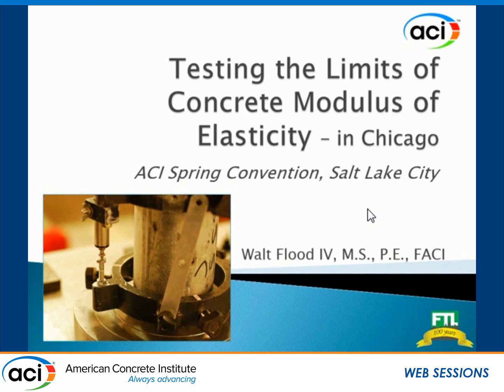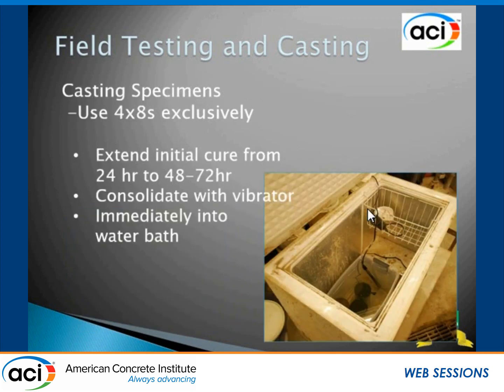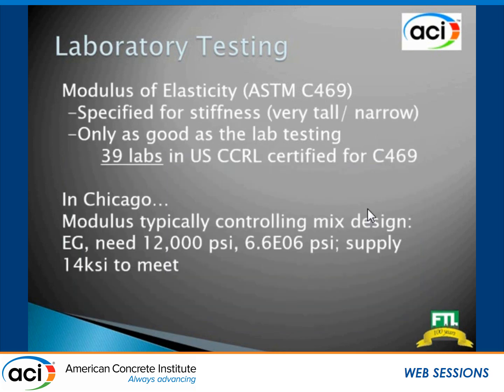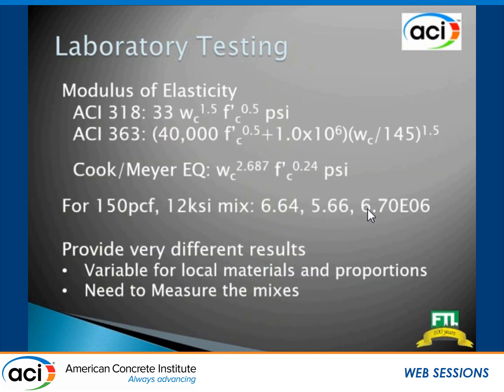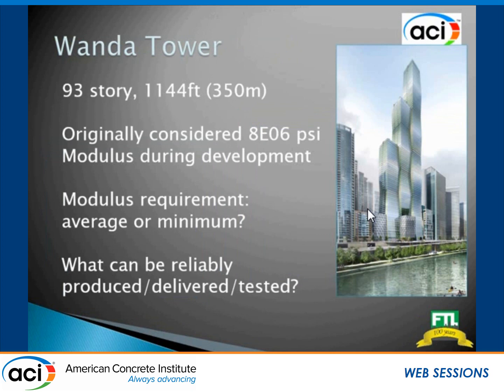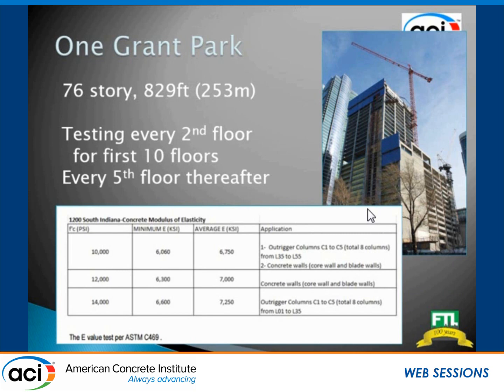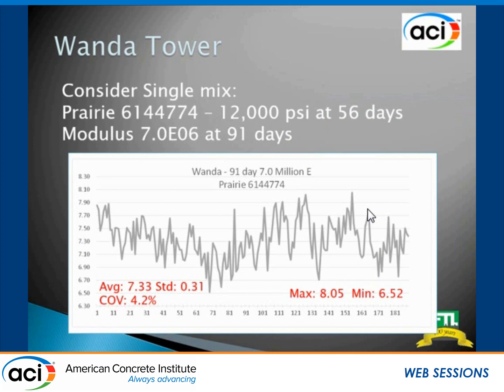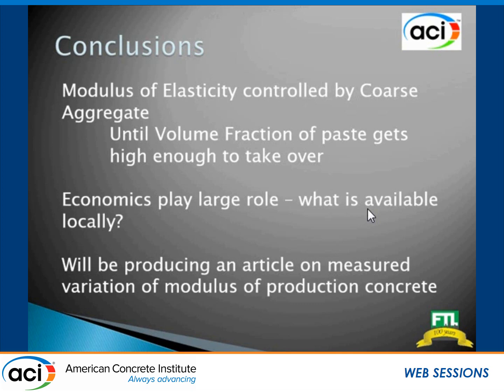Testing the Limits of Concrete Modulus of Elasticity in Chicago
Presented by Walter H. Flood IV, Flood Testing Labs Inc.

The ability to produce high-modulus concrete is only as good as the laboratory that ends up testing it. Mr. Flood will present on proper modulus testing as well as show the data resulting from thousands of tests performed as standard site testing for several projects in Chicago. The data leads to some empirical conclusions regarding an upper limit for modulus mixtures. The results of a large-scale ASTM round robin for modulus of Elasticity are also presented.